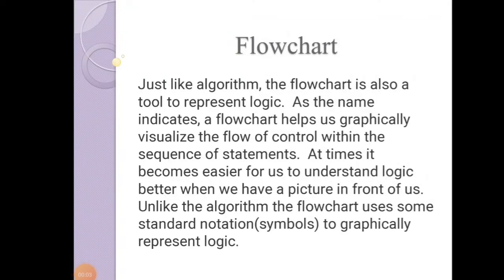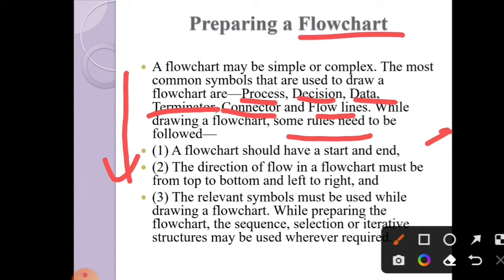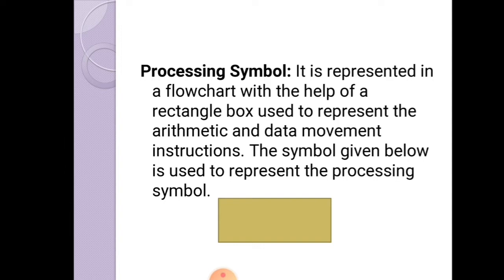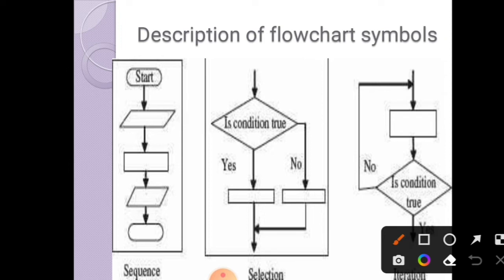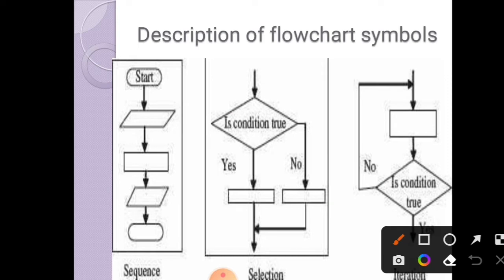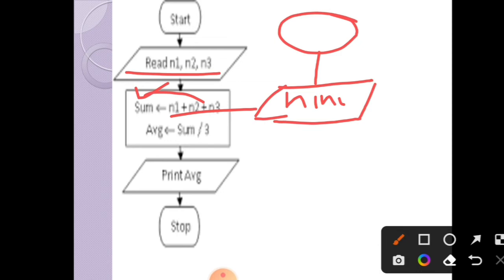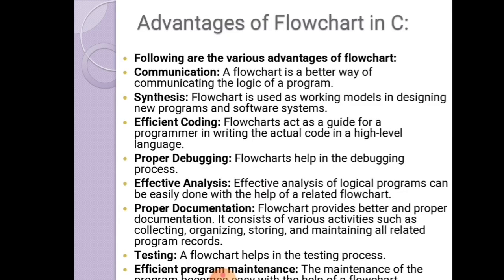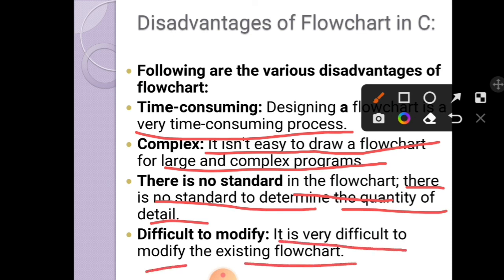Flowchart With Examples and advantages and disadvantages and also Flowchart symbols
Flowchart with Examples and advantages and disadvantages
Rules for developing flowcharts and symbols